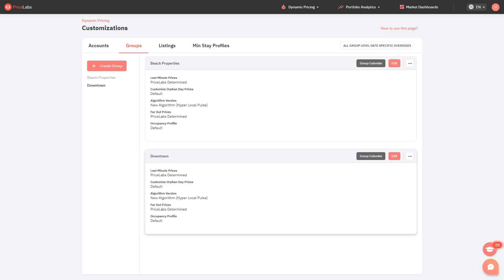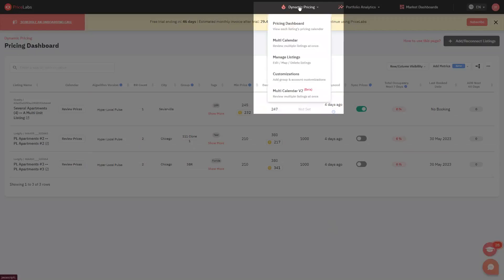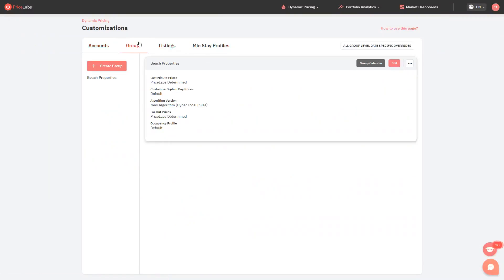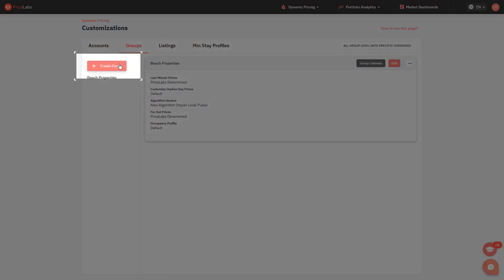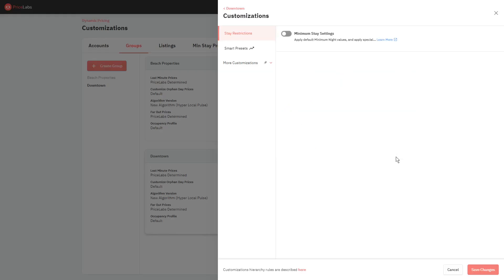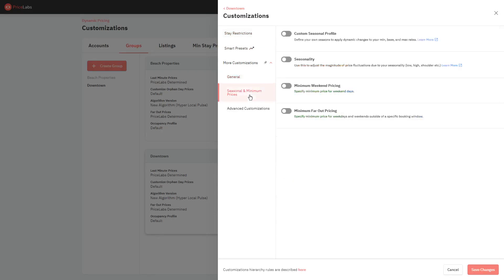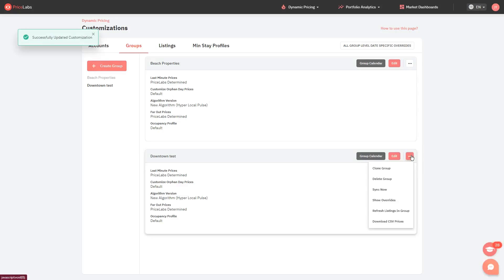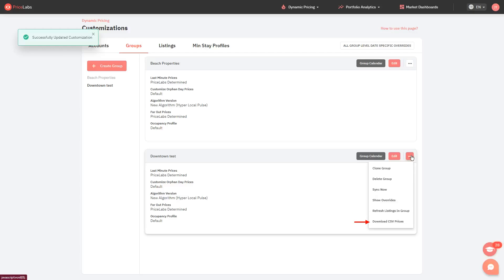Customizations Page: How to create Groups and edit its settings | PriceLabs